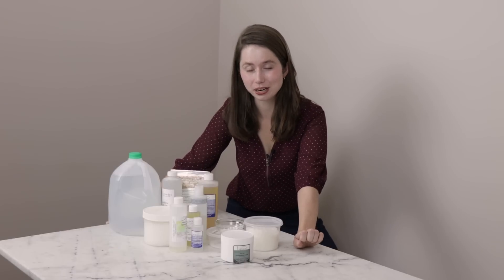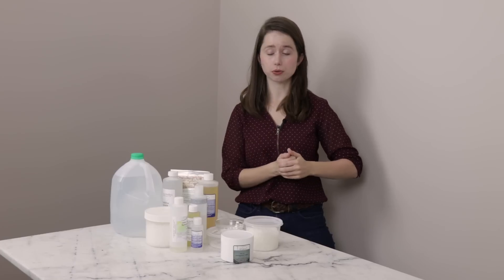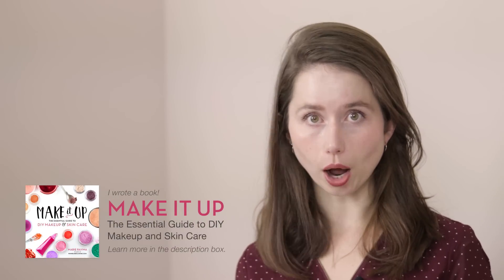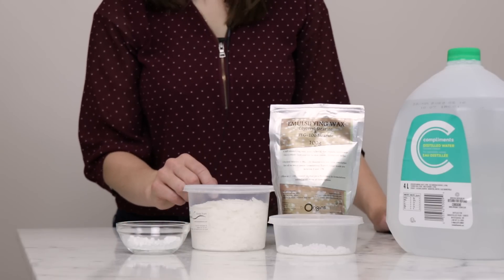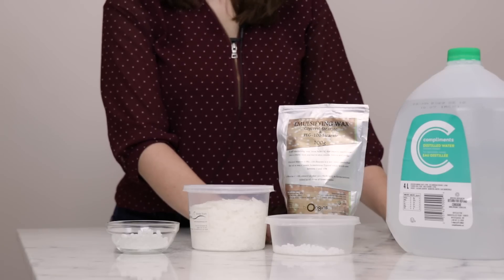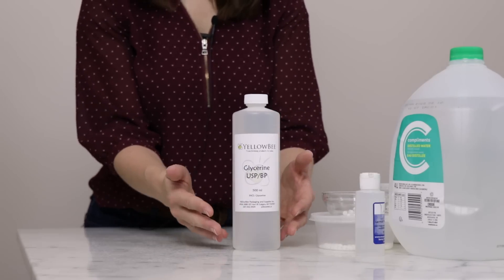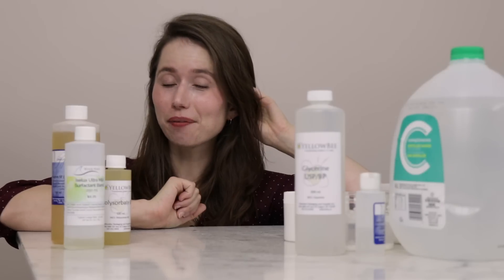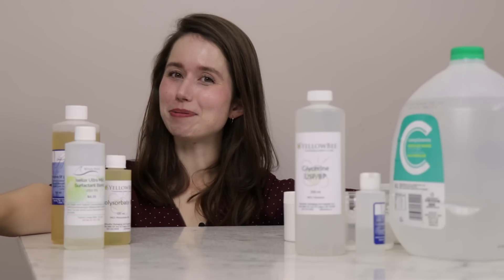Ten DIY Ingredients for Beginner Formulators: Part 2 | Start formulating skincare products!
CHAPTERS
00:00 Intro
02:03 The biggest beginner ingredient shopping principle
03:23 Ingredient 6
05:07 Ingredient 7
07:58 Ingredient 8
11:19 Ingredient 9
12:22 Ingredient 10 (Option A)
14:21 Ingredient 10 (Option B)
15:38 Sign off

To learn more about the ingredients I've mentioned (including why they're used, substitutions, shelf life, and more) please check out the Humblebee & Me Encyclopedia

📕 My book!

SOCIALS